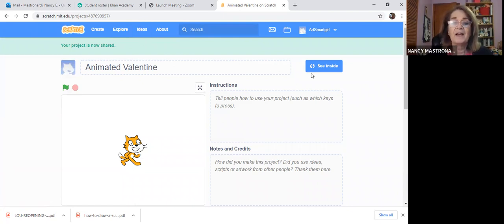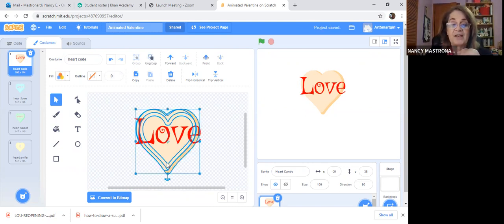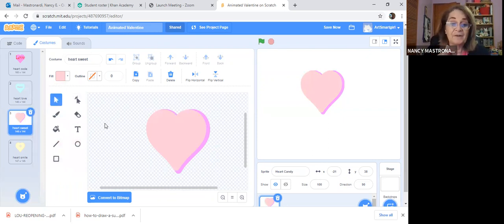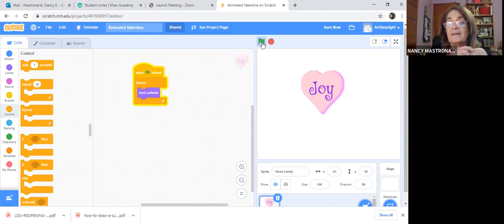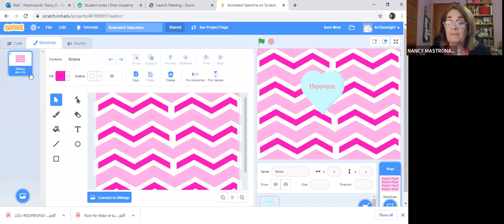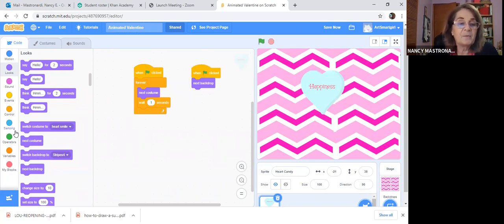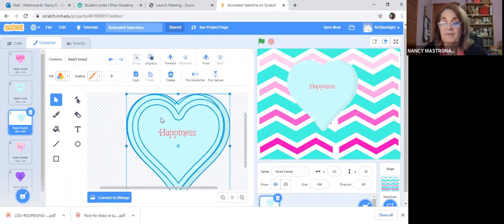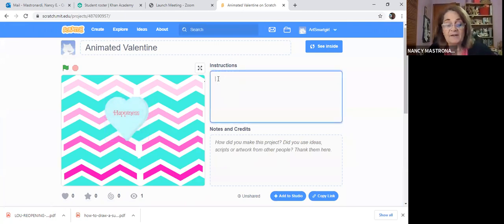Animated Valentine in Scratch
Customize an Animated Valentine and share a link with your loved ones